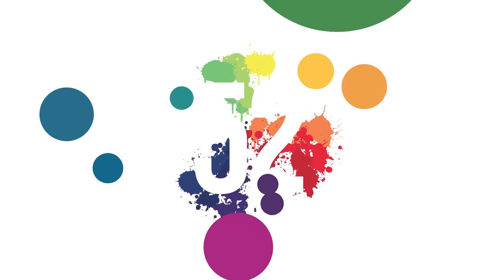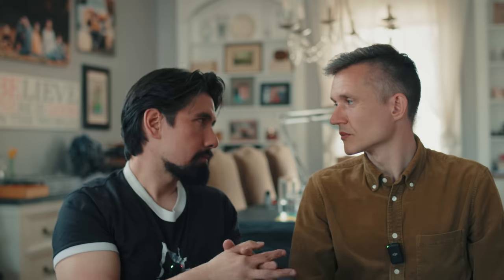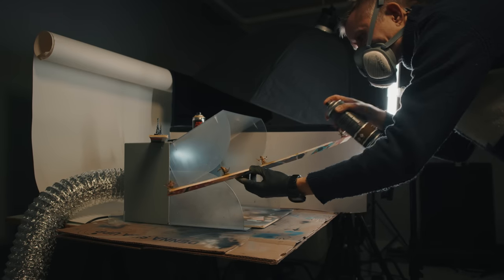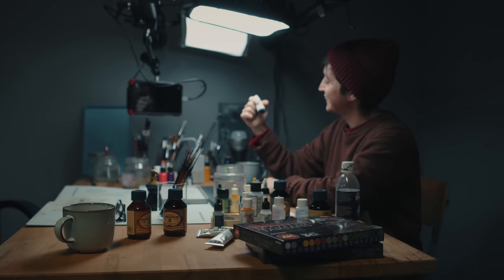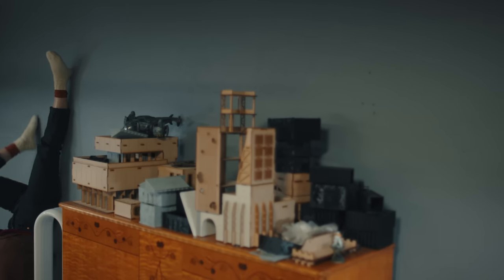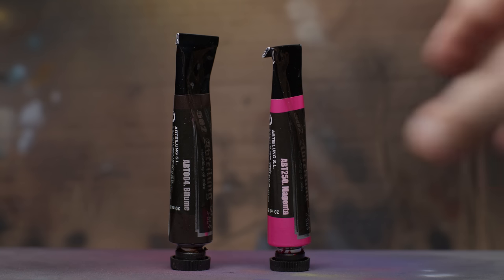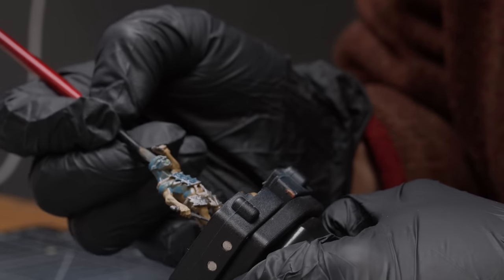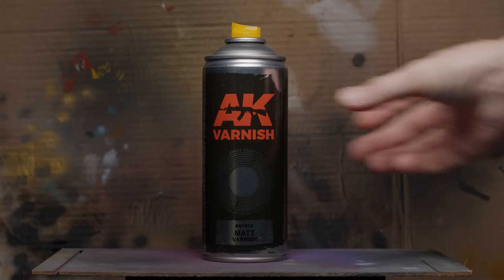First Time Painting Warhammer - [Greenskins]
One hour Greenskins by someone who has never painted miniatures before - Signe followed my step by step guide to painting Hobgrots and Greenskins that I made for the "Miniature Painting Made Easy" books by Colourful Kraken Studios.

Check out the books here (using this link when backing the Kickstarter will give me a little support)

Thank you to Signe for joining in on the video and to Dave from @miniwargaming for the short cameo.